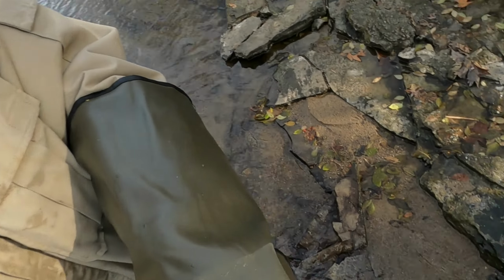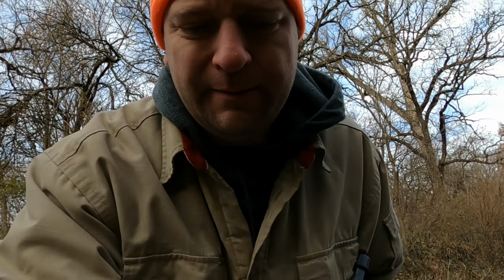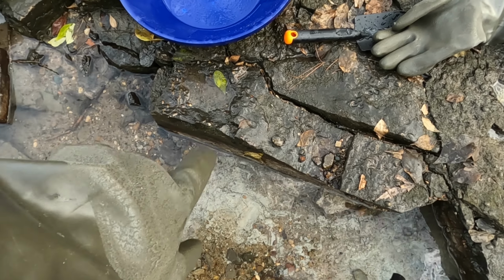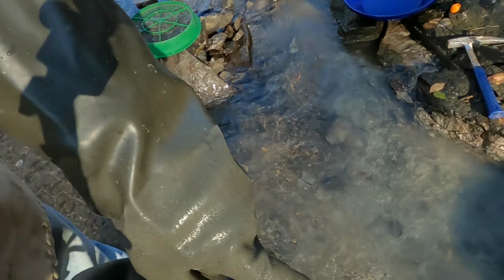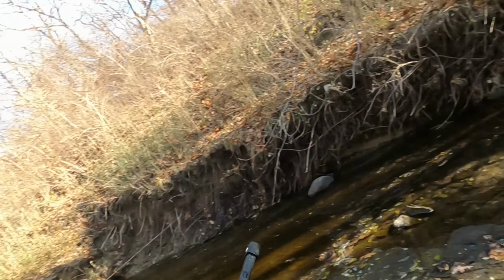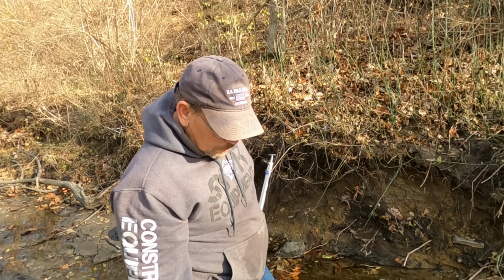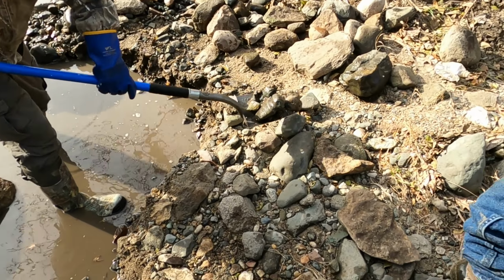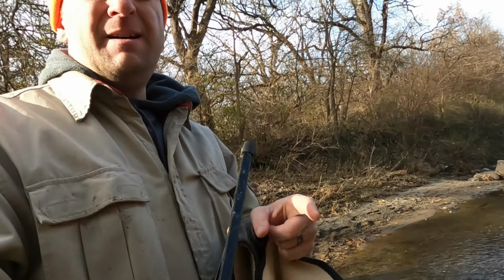Ancient Artifacts and Bedrock Gold!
I break up and search bedrock for gold in central Iowa. I am joined by Tye from IA Gold Prospectors and Jeff from Jeff's Midwest Gold Adventures.
Jeff finds a cool surprise!